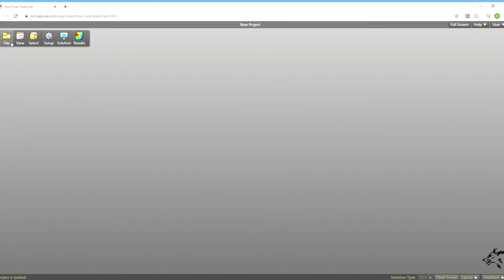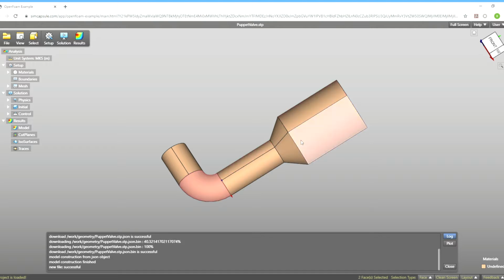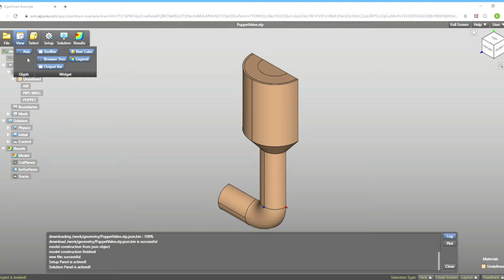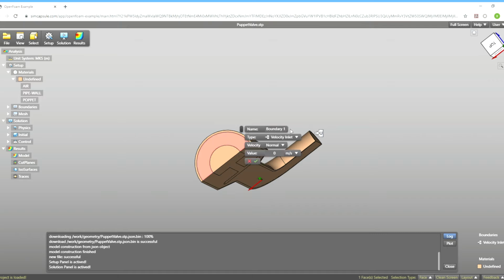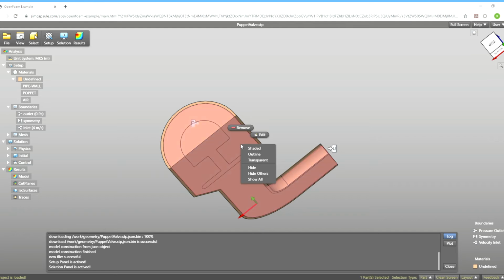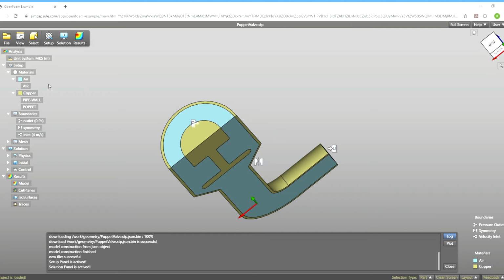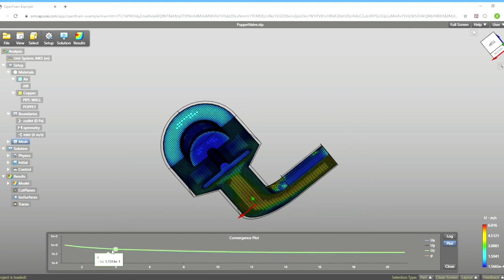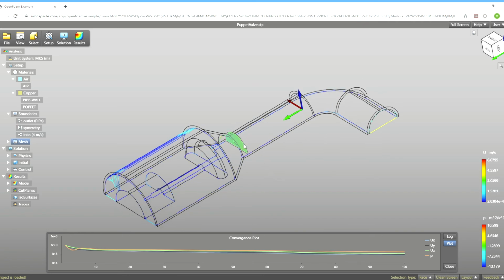SimCapsule Valve Tutorial